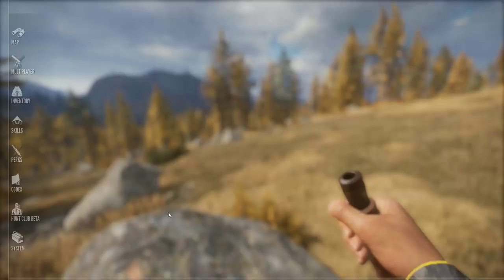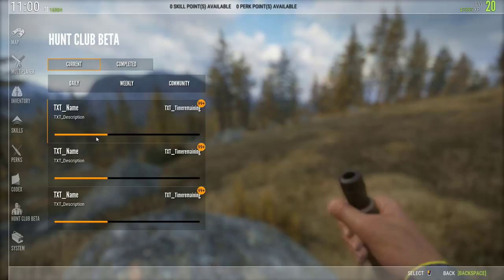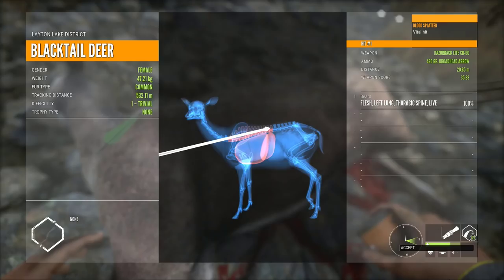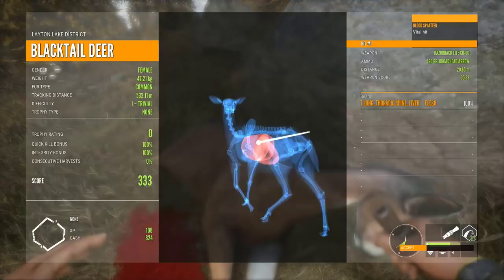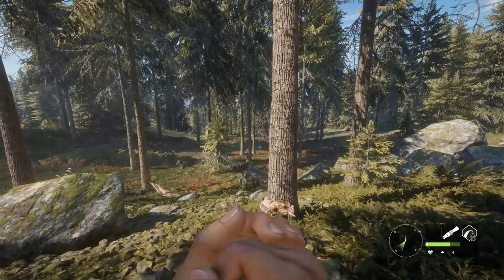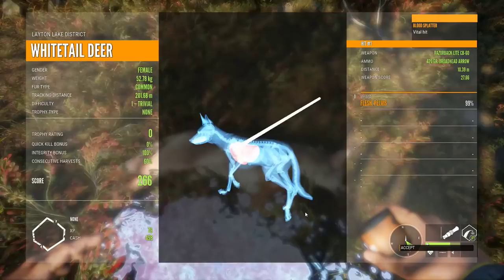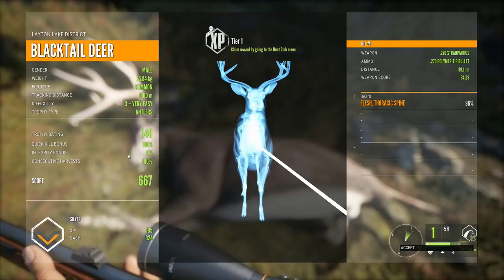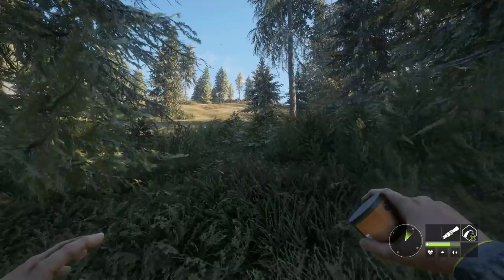How to make MONEY FAST in theHunter Call of the Wild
COYOTE HUNTING USING THE JACK RABBIT CALLER IN THE HUNTER CALL OF THE WILD! Today I go over a great way to make money and some great experience points!